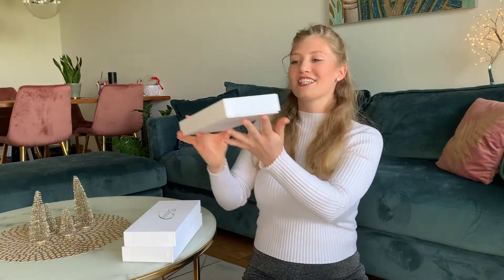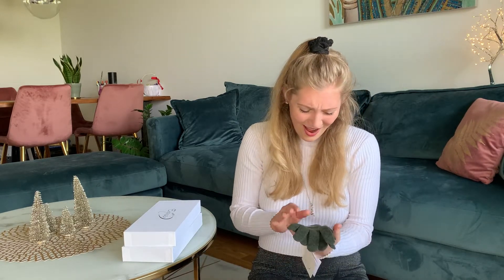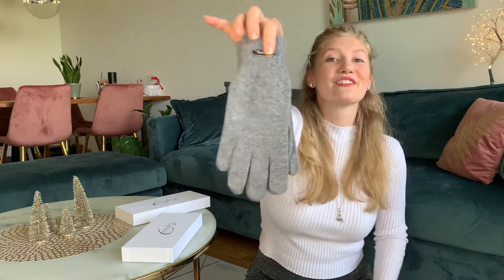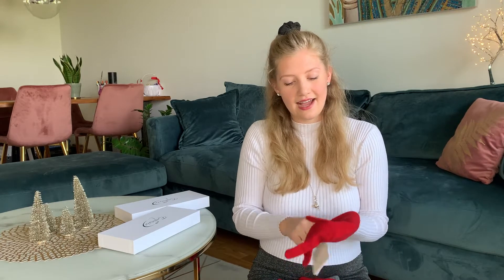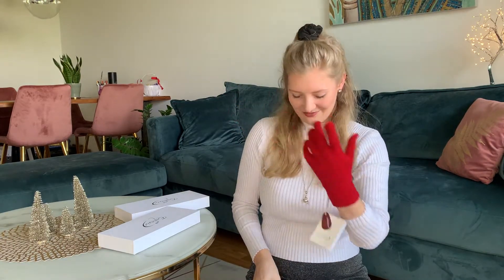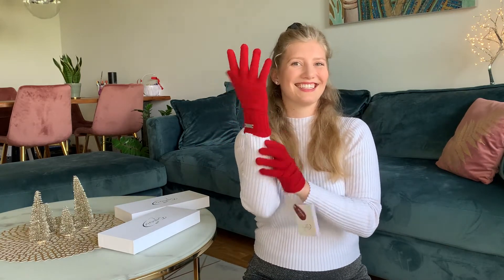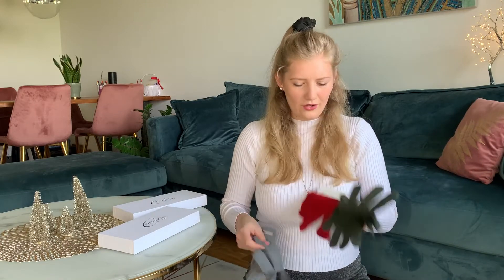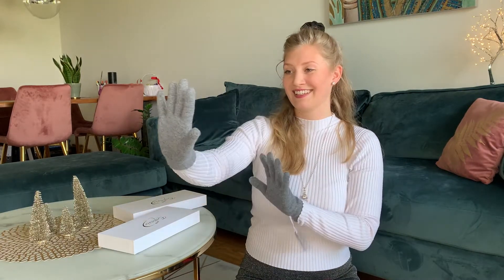Exquisiv® Gloves City Walk - 90% MERINO WOOL / 10% CASHMERE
90% MERINO WOOL / 10% CASHMERE
Main advantages of woolen gloves
Natural material without chemical treatment
Adaptability to the shape of the hand, when worn for a long time, the glove retains its shape according to the hand of the wearer

The gloves are factory shaped using the Superanatomic™ technology; when choosing the right size, they will fit and enclose the hand perfectly. However, not all hands are 100% the same, so another advantage of wool is its adaptability, after the first wear it remembers the shape of the wearer’s hand. Some of our customers also use the “wet hand method” – when wearing gloves for the first time, they moisten their hands before putting them on – moisture gets into wool, which absorbs it and acquires its shape faster.

Gift package
We offer gloves gift wrapped in an elegant white box under the modern Exquisiv brand